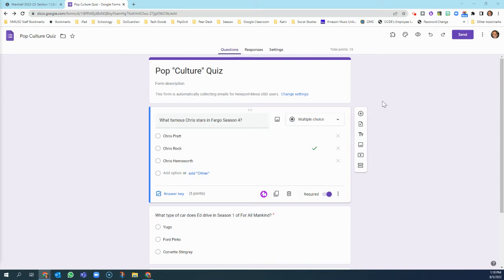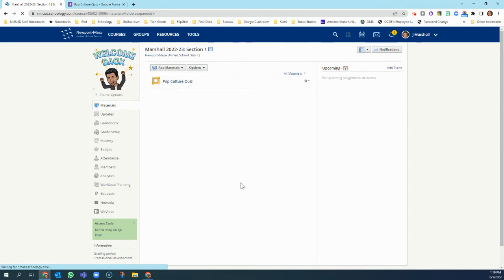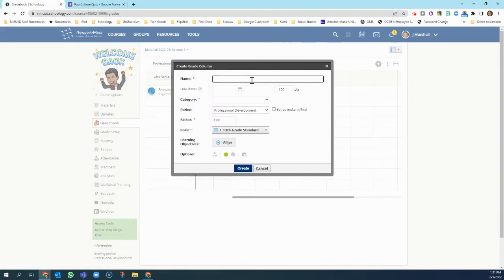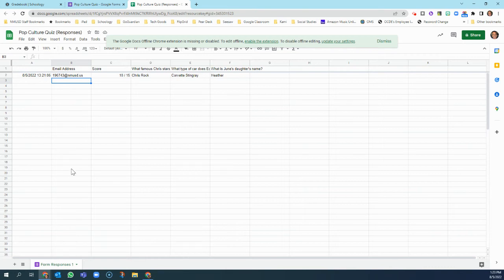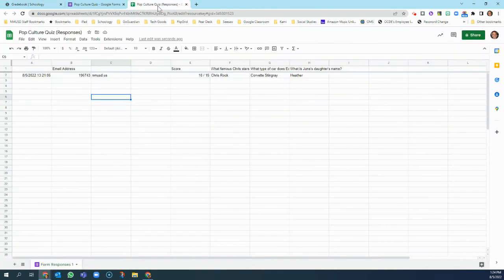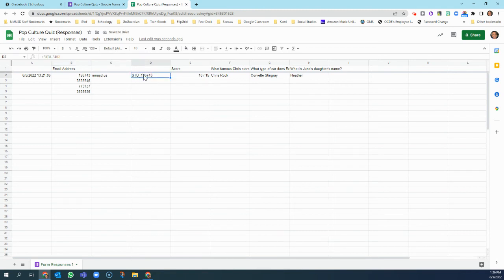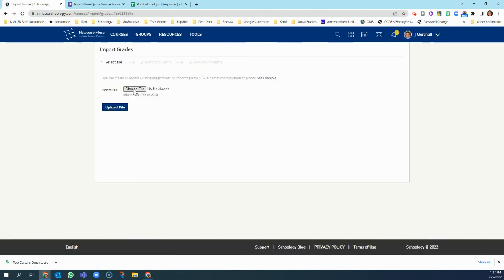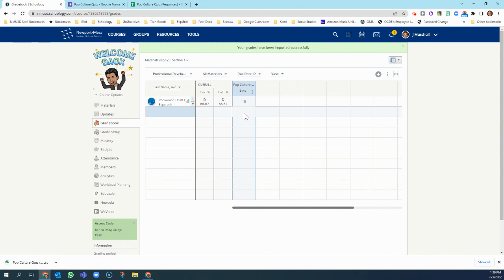Google Quiz & Schoology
Do you have a ton of Google Quizzes that you've created over the years? Do you use Schoology but haven't converted all of your quizzes over to Schoology Assessments? Watch the video to see how to use the two together.